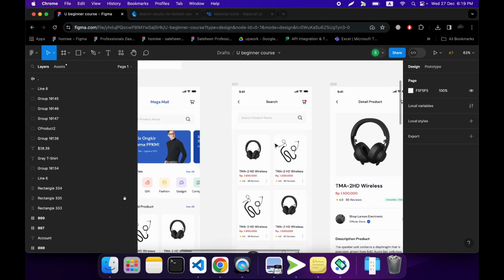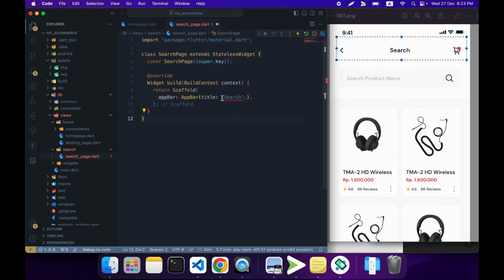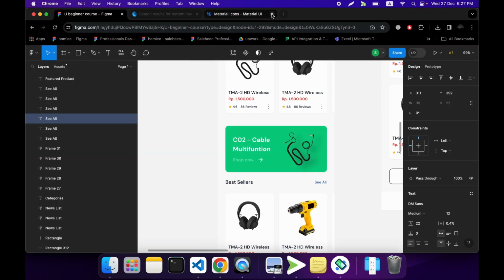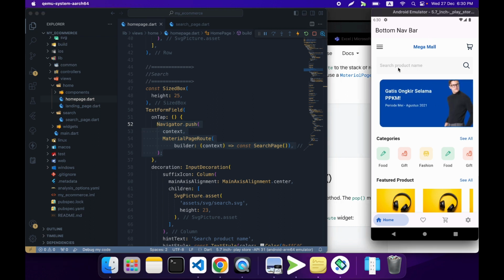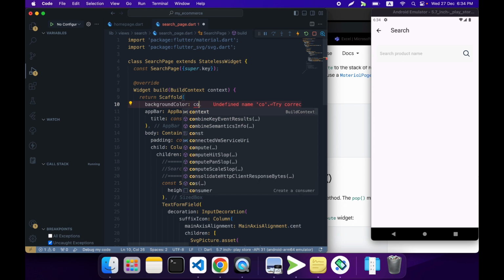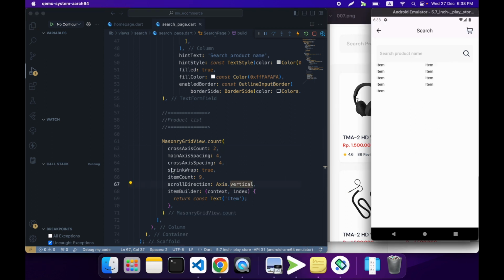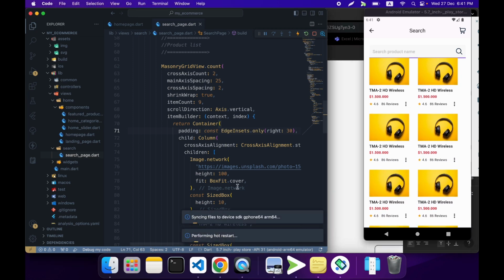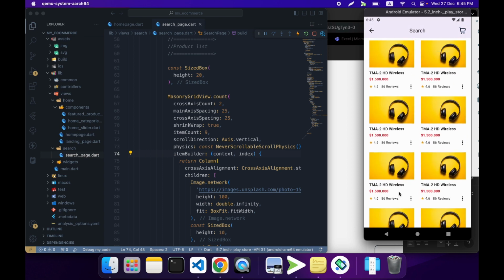14. Search page (flutter ecommerce frontend)